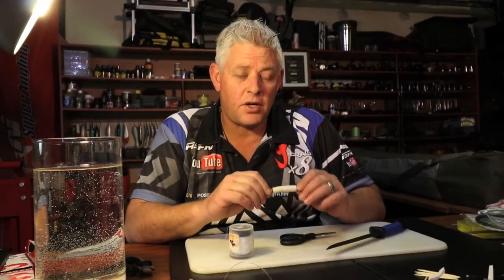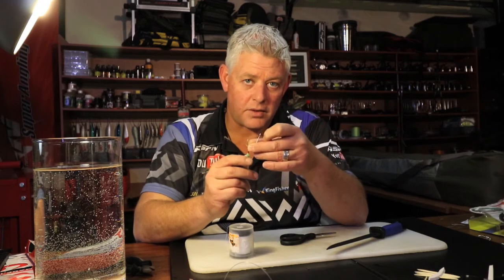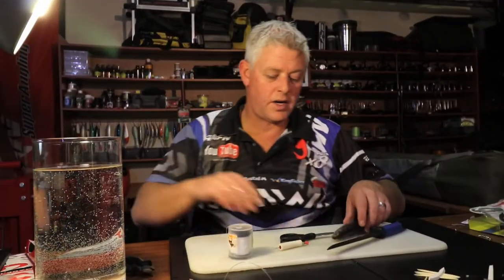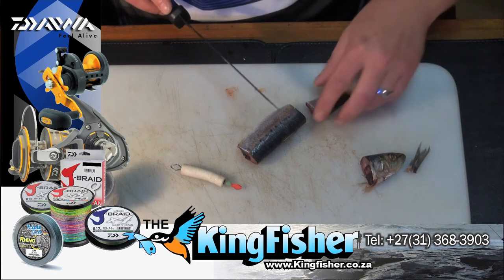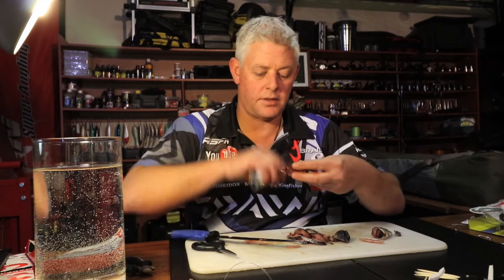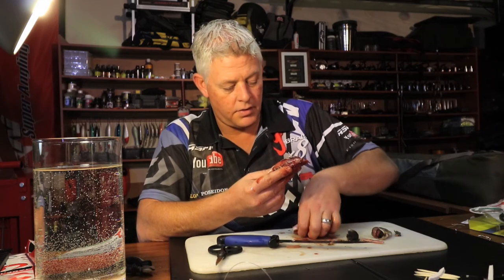BAITS - Sardine Ball Bait on a Dingle Dangle